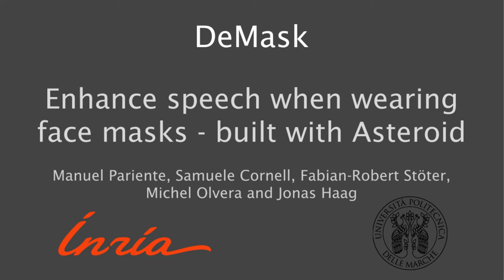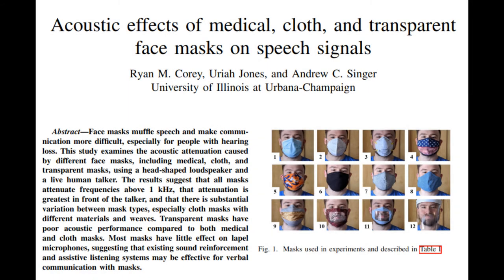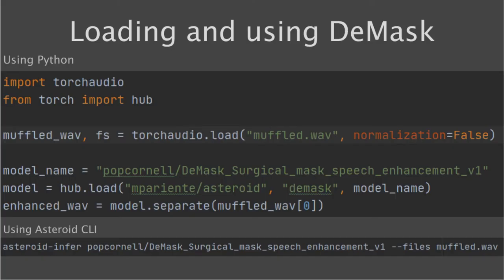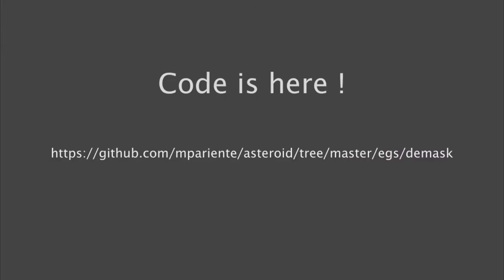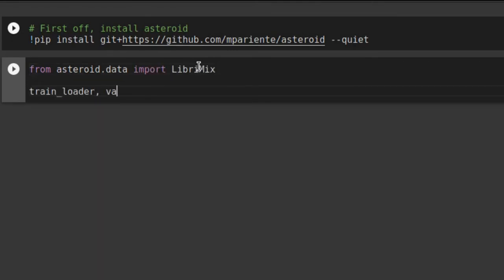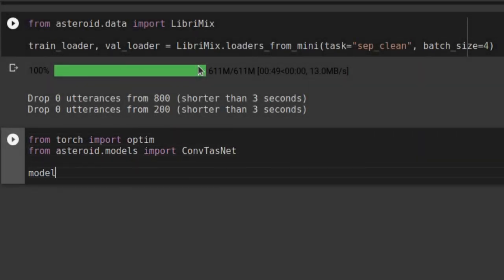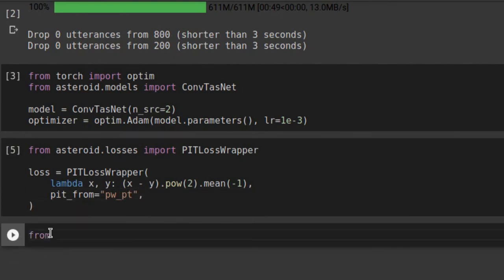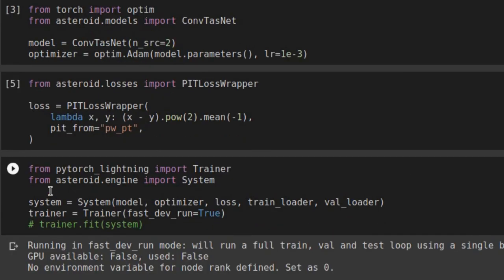DeMask: Enhance speech when wearing face masks - built with Asteroid (PyTorch Summer Hackathon 2020)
DeMask is a simple, yet effective, end-to-end model to enhance speech when wearing face masks. It restores the frequency content which is distorted by the face mask, making the muffled speech sound cleaner.

It's built with Asteroid, the PyTorch-based source separation toolkit for researchers.